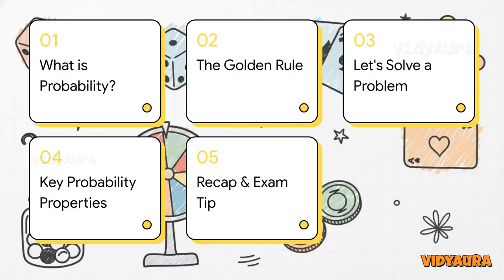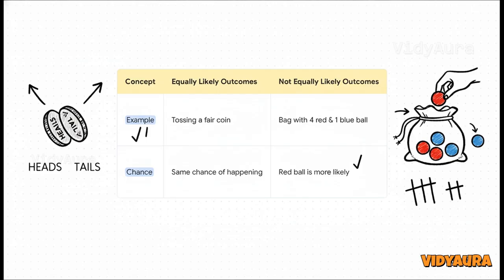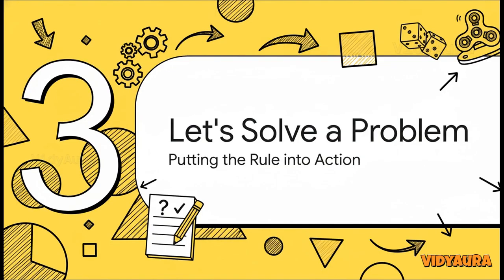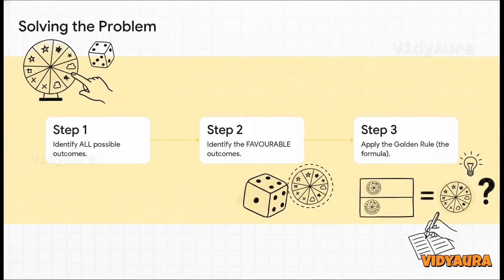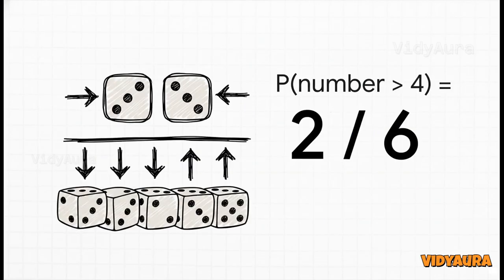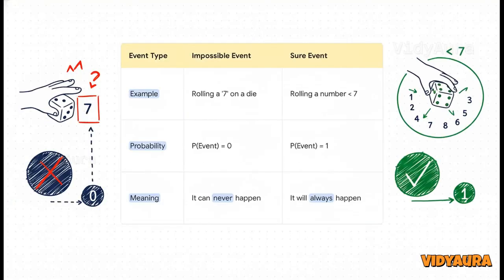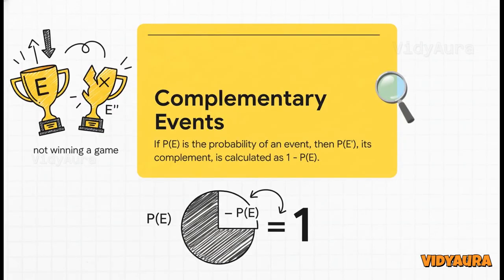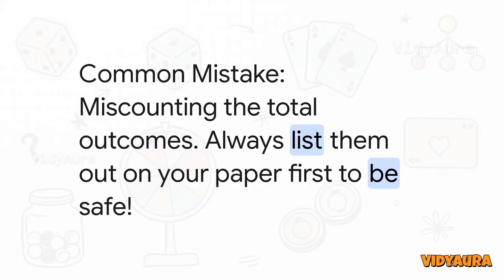10Math Probablity part1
10Math Probablity part1